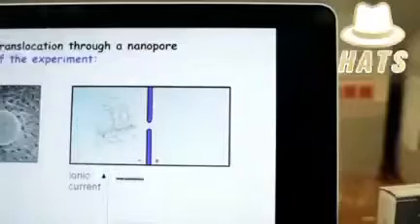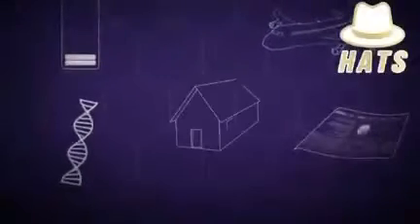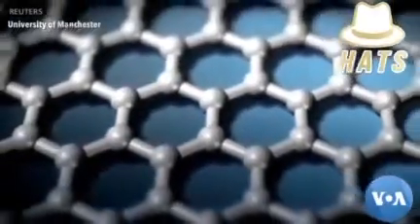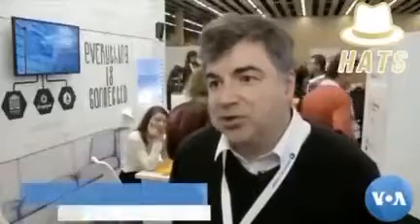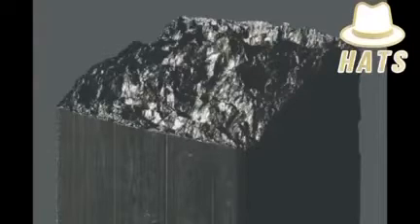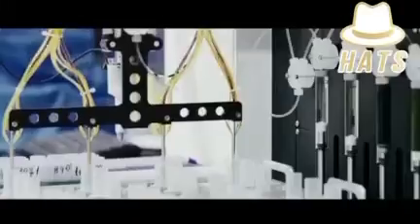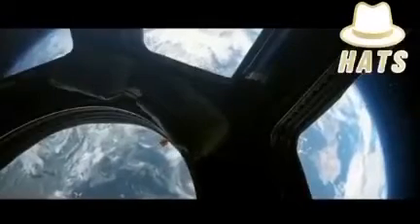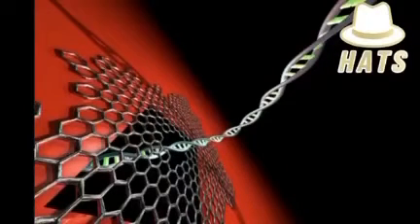Gr@ph3n3 0x!d3 EXPLAINED